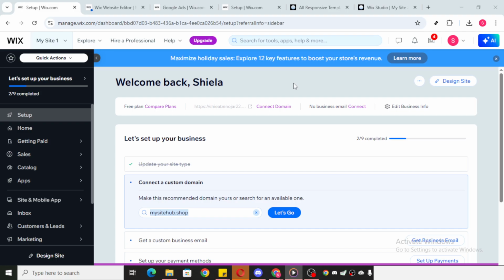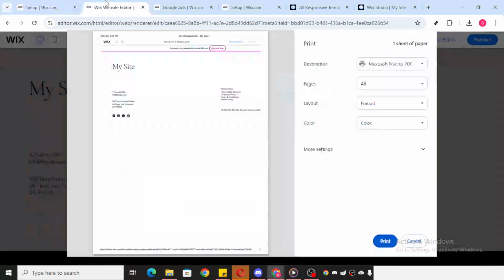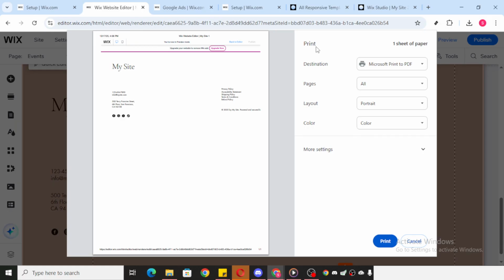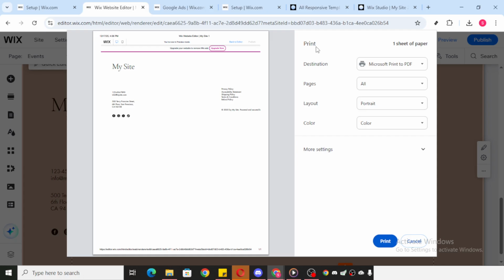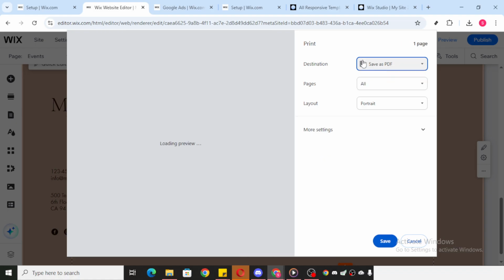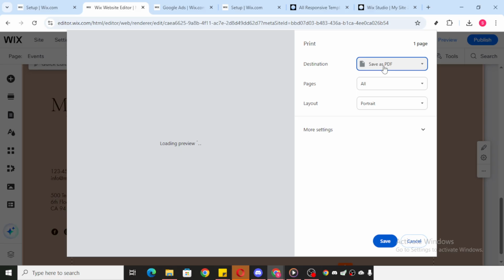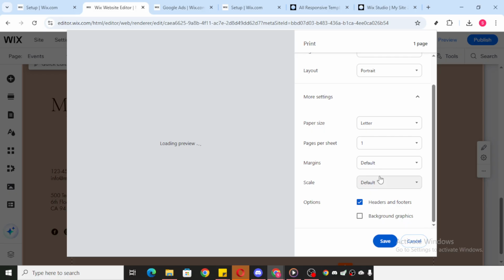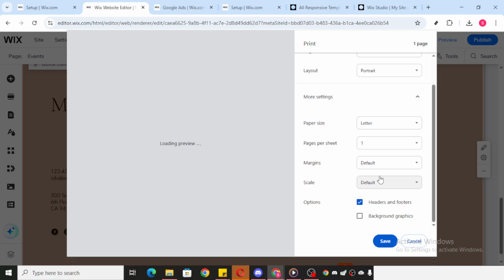How to save website in Wix (full guide)